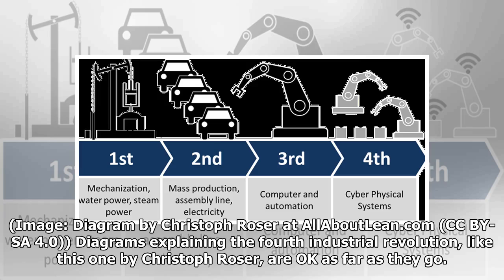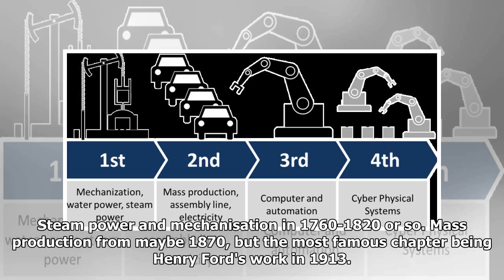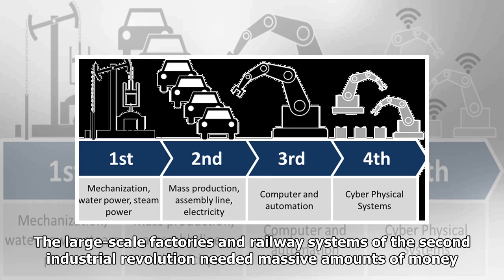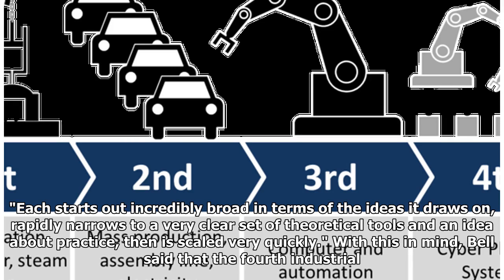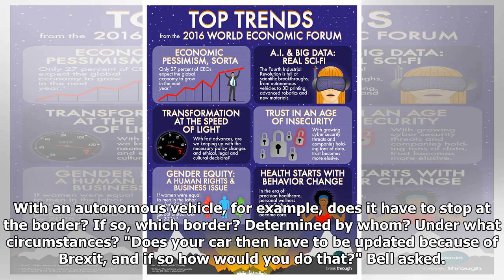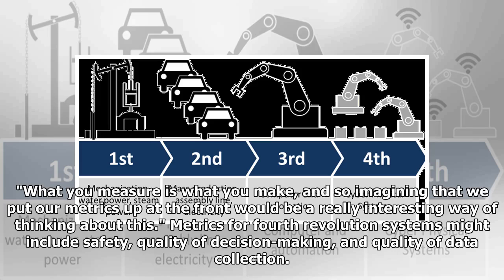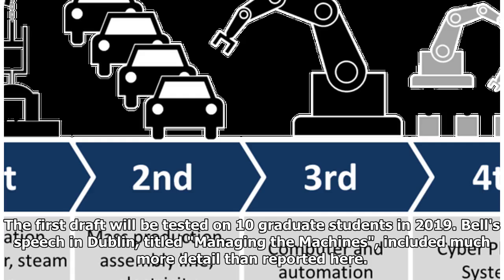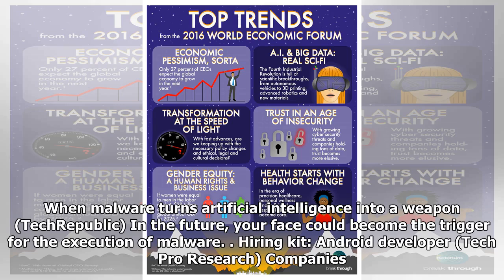How brand new science will manage the fourth industrial revolution | ZDNet